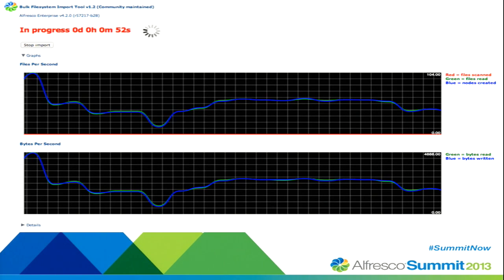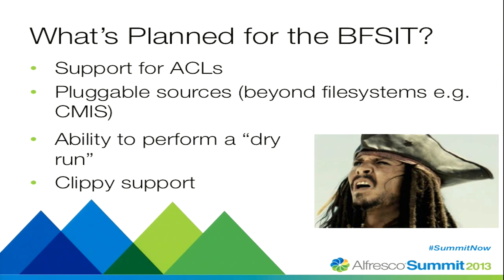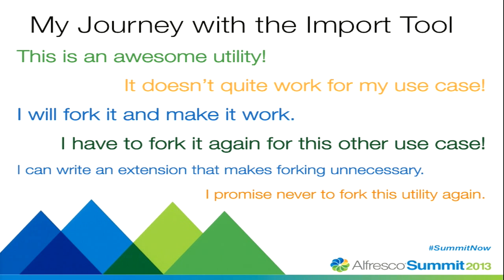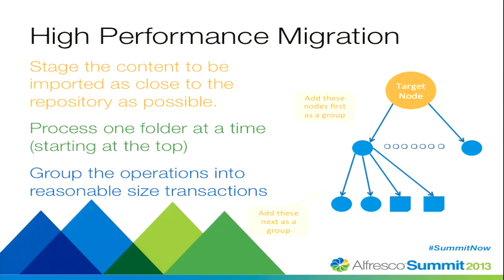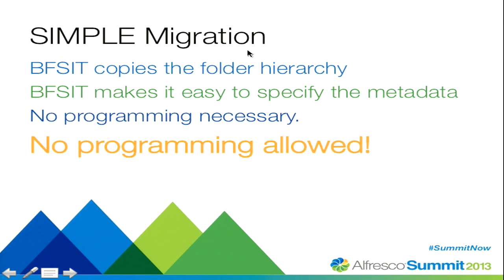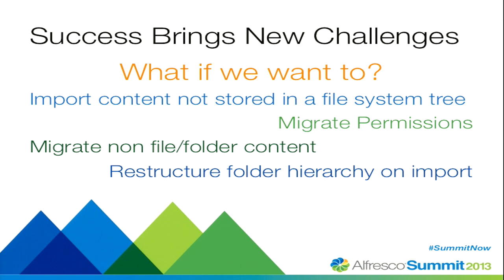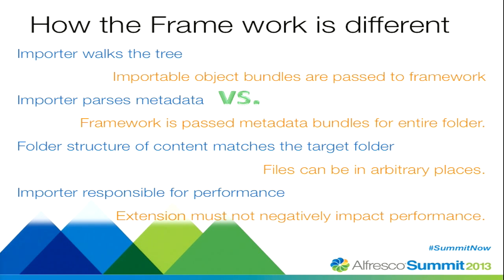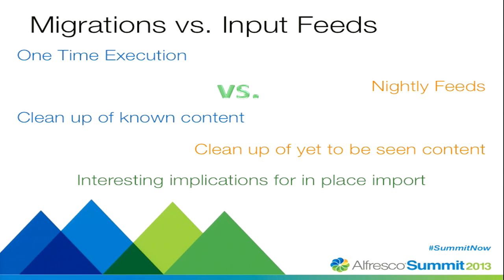Alfresco Summit 2013: What's New in the Bulk File System Import Tool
Peter Monks, Director of Product Management, Ecosystem at Alfresco
Richard McKnight, Principal Technical Consultant at Alfresco

This talk covers what's new in the latest release of the Bulk File System Import Tool. We'll also cover the practical applications of this tool in data migrations as well as how to extend the BFSIT to fit your needs, some lessons about performance, and some thoughts on how the tool could evolve to become a framework for bulk transfer of content and metadata.